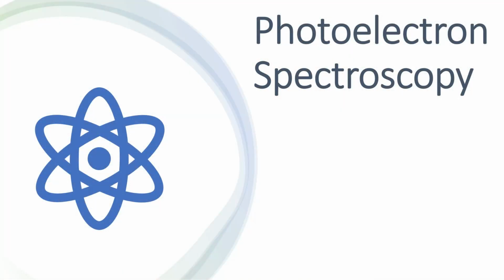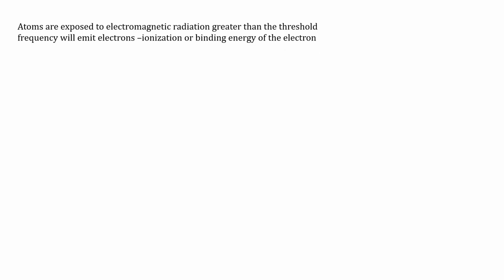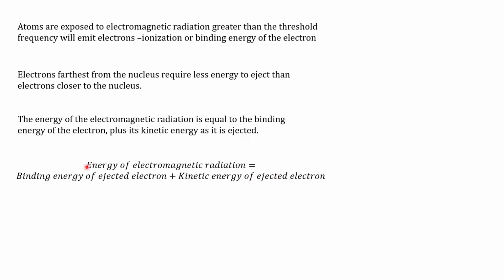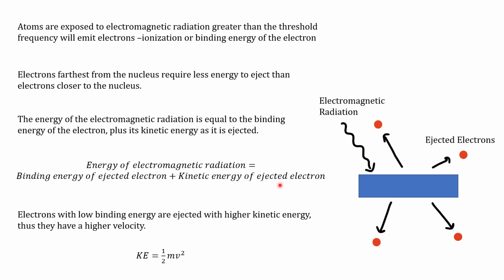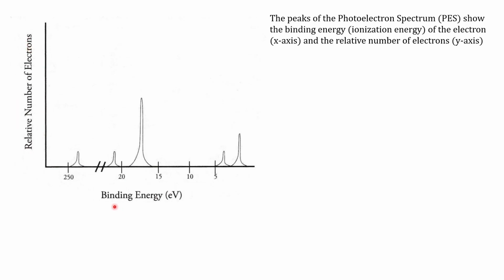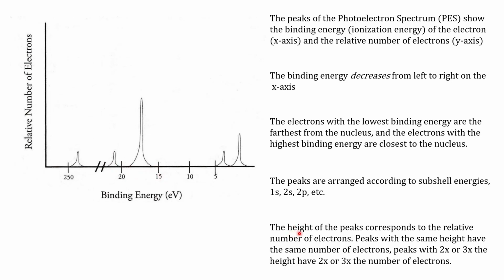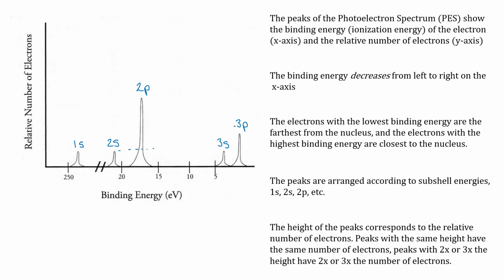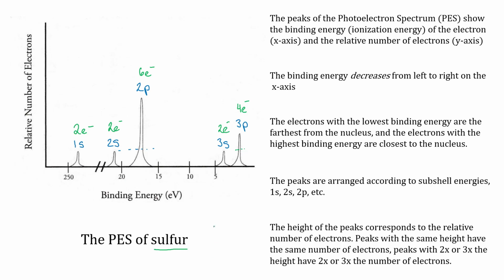Photoelectron Spectroscopy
In this video we discuss what photoelectron spectroscopy is and how we use it.